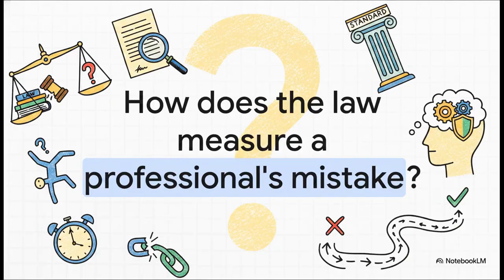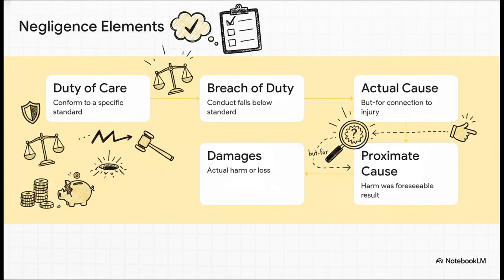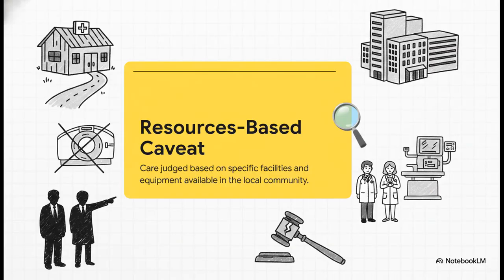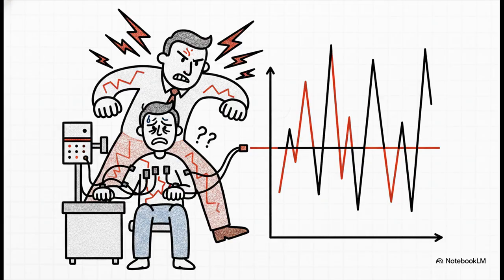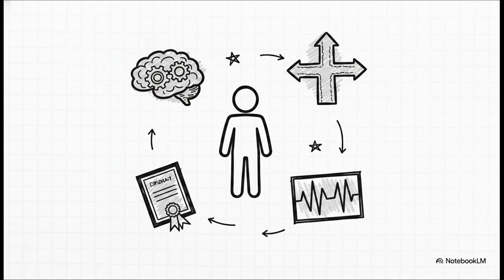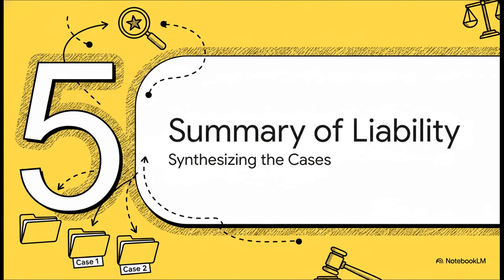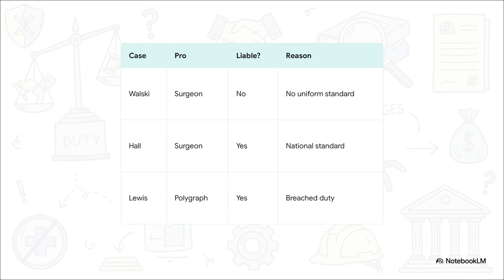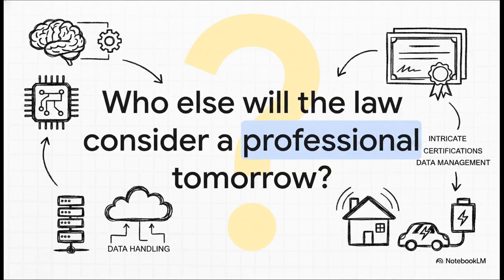Professional Negligence A Case Brief Review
Foundational Framework: The Five Elements of Negligence
To establish a prima facie case for negligence, a plaintiff must prove five distinct elements:

Duty of Care: An obligation to conform to a specific standard of conduct.

Breach of Duty: Conduct that falls below the standard of care.

Actual Cause: A "but-for" connection.

Proximate Cause: Foreseeable consequence of the breach.

Damages: Demonstrable actual harm.

Application to Professional Standards
While ordinary and professional negligence share the five basic elements, professional negligence alters how duty and breach are evaluated:

Relationship Requirement (Duty): Professional negligence requires a formalized relationship (e.g., doctor-patient) to establish that a duty is owed.

Standard of Care: The standard is defined by what a "minimally competent professional" in the same field would do.

Expert Testimony Mandate (Breach): Professional fields are highly technical, so expert testimony is required to establish the standard and prove a breach, except in cases of obvious "common knowledge" errors.

Case Brief Deep Dives & Practical Application
The video analyzes three significant cases:

Walski v. Tiesenga (Medical Malpractice): The court determined that medicine is not an exact science. A plaintiff cannot establish a breach merely by presenting an expert who would have acted differently; they must prove the defendant deviated from a generally accepted community standard.

Hall v. Hilbun (Medical Malpractice): The court abandoned the "locality rule" in favor of a national standard of care. Out-of-state experts are competent to testify if aware of the regional resources available.

Lewis v. Rodriguez (Professional Malpractice): The court determined that occupations requiring specialized training, state licensure, and the consistent exercise of independent judgment (like a polygraph examiner) are subject to a strict professional malpractice standard of care.

Professional Negligence Case Outcomes

Dr. Tiesenga: Surgeon not found negligent. The court affirmed a directed verdict, as the medical community accepted two conflicting surgical options, making the doctor's individual judgment valid.

Dr. Hilbun: Surgeon potentially negligent. The directed verdict was reversed and remanded for a new trial due to prejudicial error in excluding out-of-state expert testimony under the obsolete locality rule.

Abe Rodriguez: Polygraph examiner found negligent. The jury verdict for the plaintiff was affirmed, as Rodriguez breached his professional duty through abusive and belligerent administration of the polygraph exam.